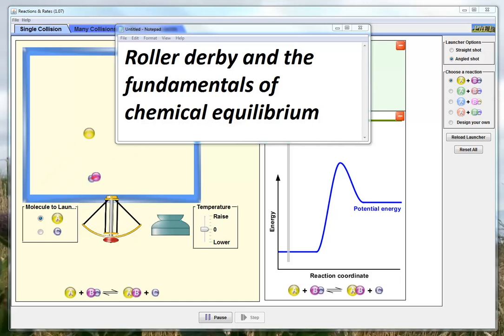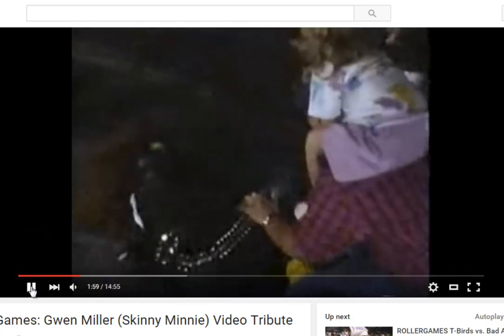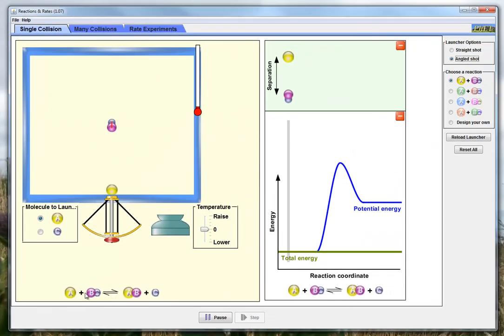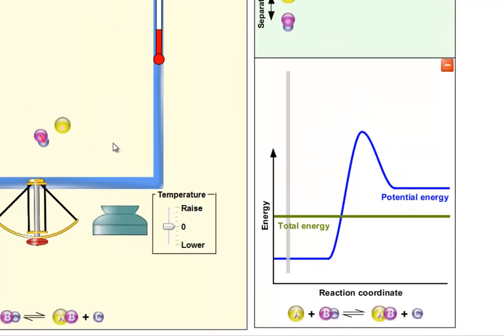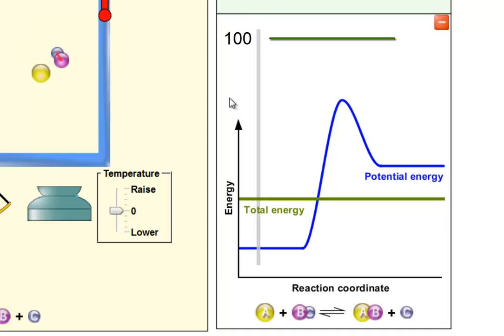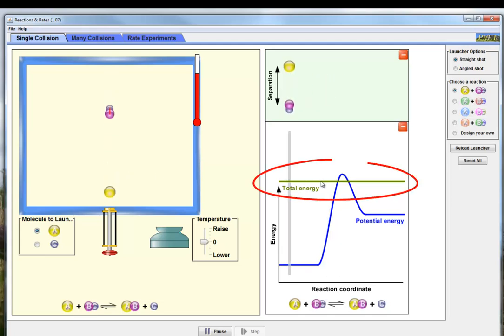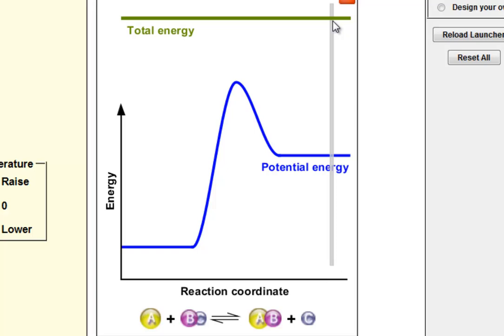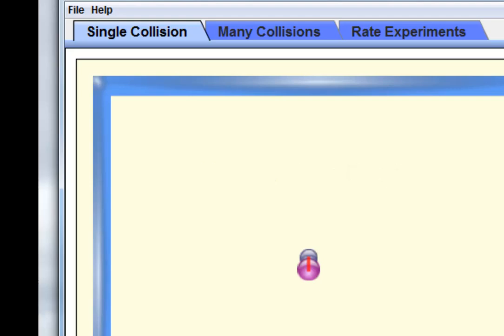Demo of how to use and interpret PHET Sim "Reactions and Rates" PART 1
This shows how to use and interpret the Sim within a Collision Theory framework. In other words, "how to use the words and ideas of collision theory to see what's happening."